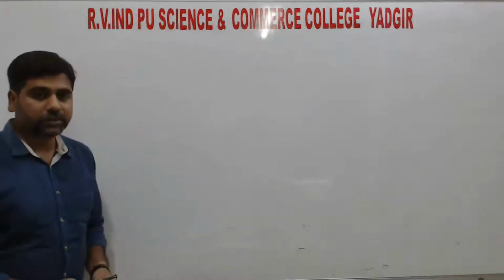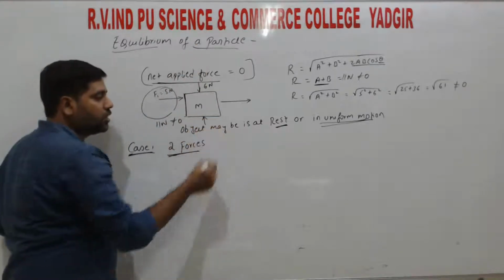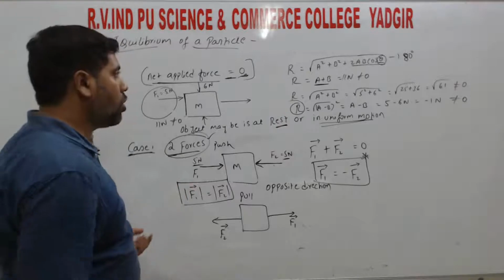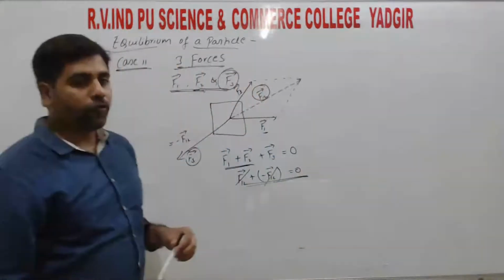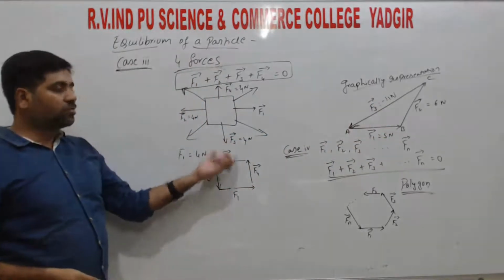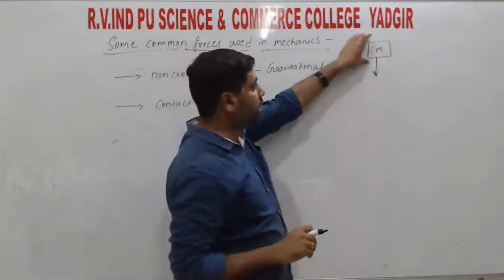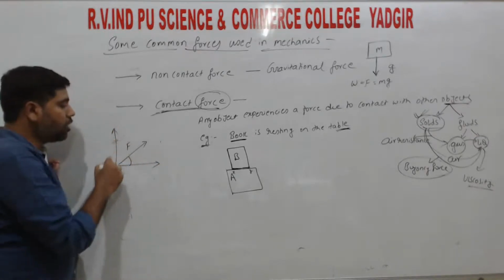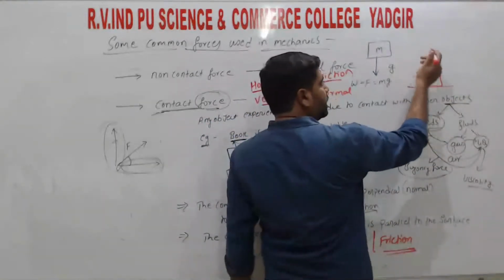Laws of Motion #8